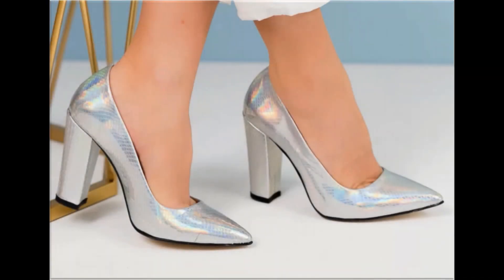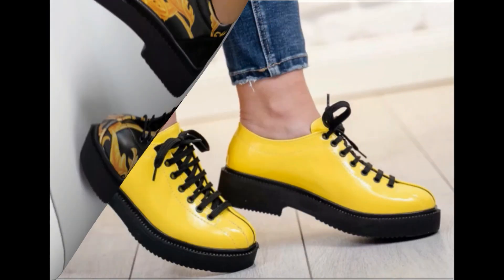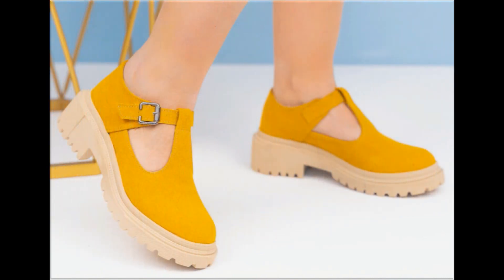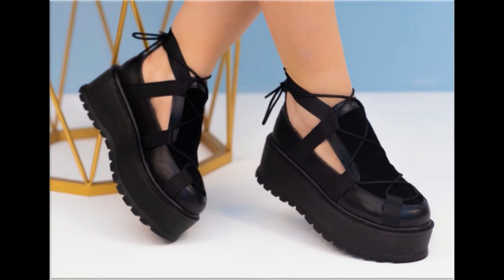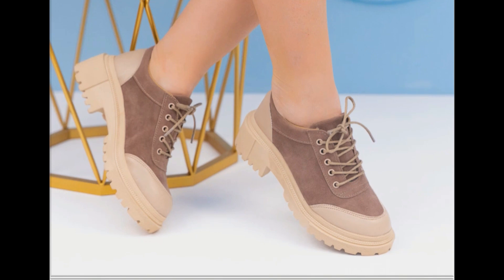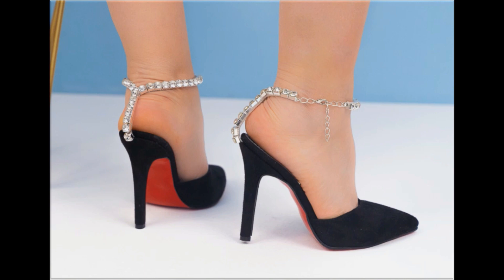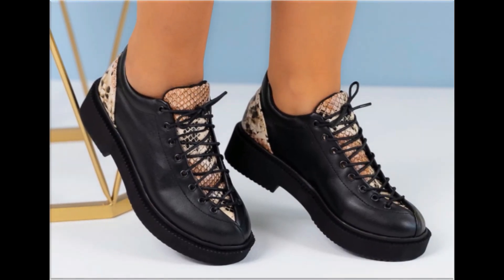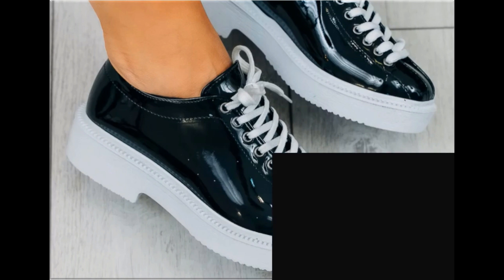2023 NEW FLAT AND HEELED SHOES DESIGNS LATEST CASUAL AND FORMAL WEAR FOOTWEAR COLLECTION FOR WOMEN